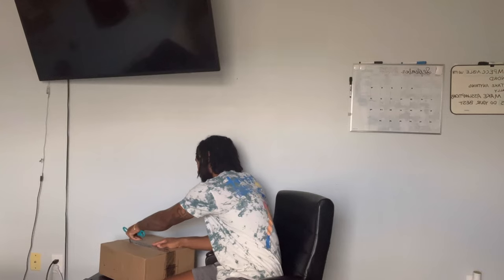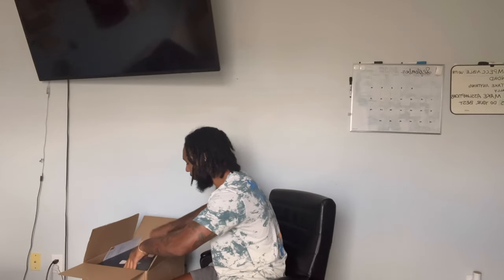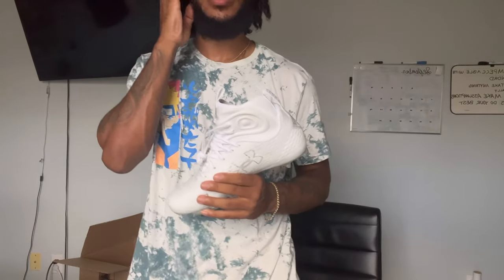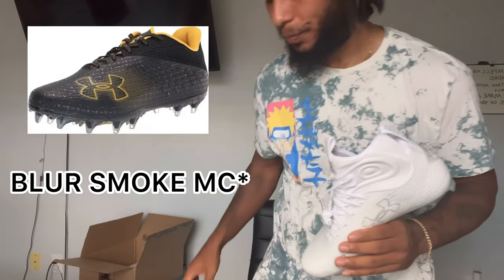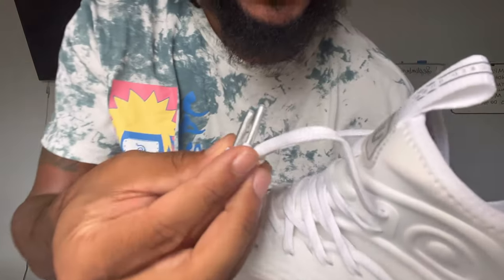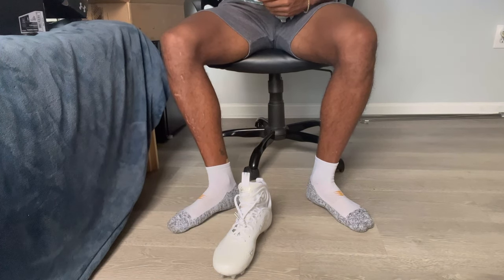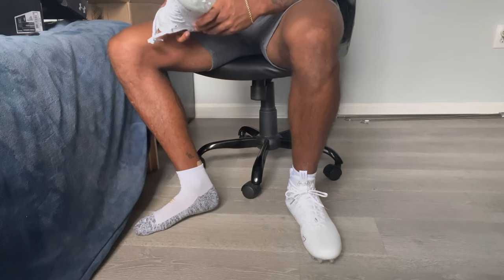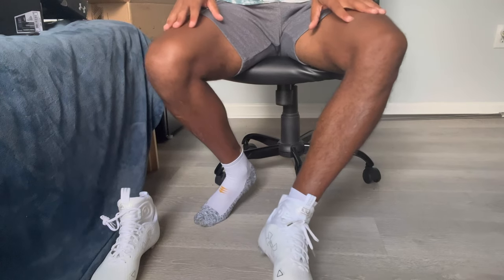Unboxing: Under Armour Spotlight Lux MC 2.0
Covering the look and fit of the Under Armour Spotlight Lux MC 2.0 football cleats. Also giving my thoughts on Nike Vapor Edge Pro 360 football cleats.

Video of me wearing both cleats and doing drills coming soon!